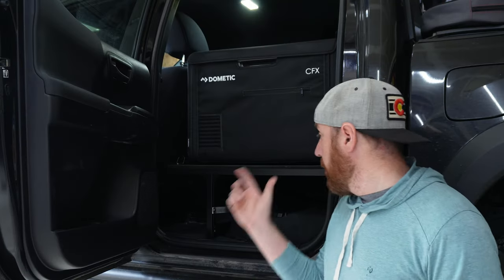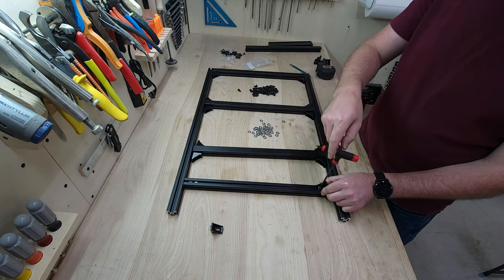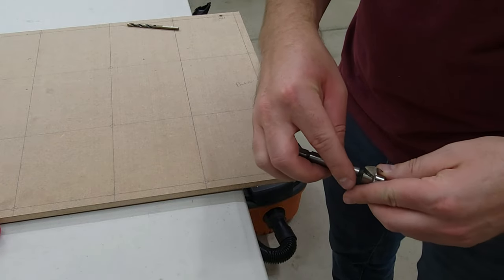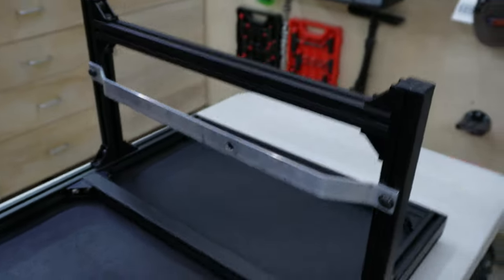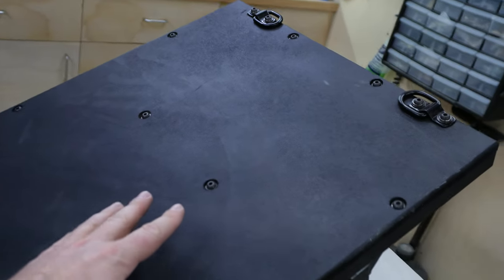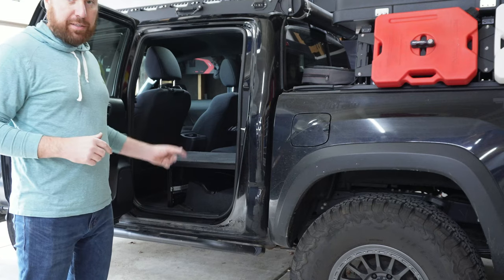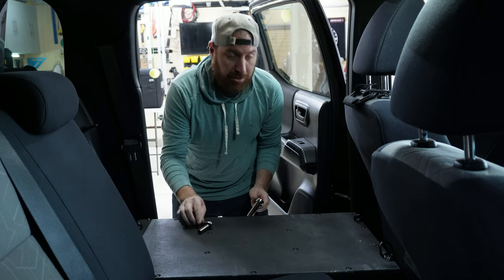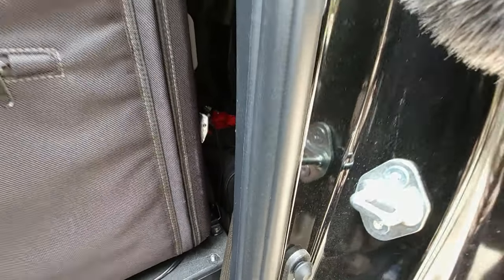DIY Removable Rear Seat Delete for Overlanding/Camping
The problem with most seat delete kits is that they require permanent installation and have awkward cutouts to get to factory storage bins mostly rendering that space useless. If you’re anything like me, you need your rear seats from time to time and committing to a full loss of seats in your truck is not something you want to commit too.

This build specific to the 3rd gen Toyota Tacoma, allows you to quickly add and remove the seat delete for when you need and and remove it when you do not. It also allows for access to factory compartments even when goods are stacked on top of the platform